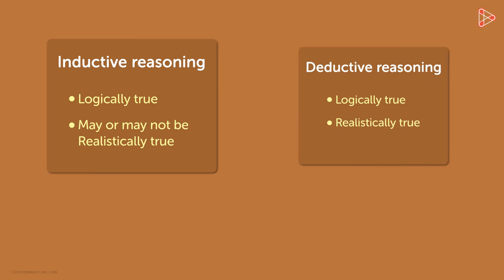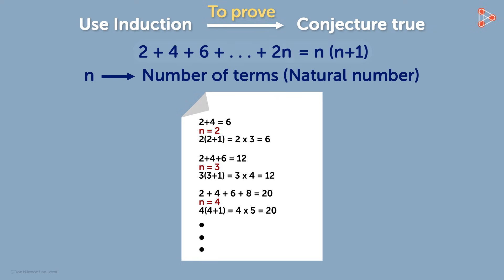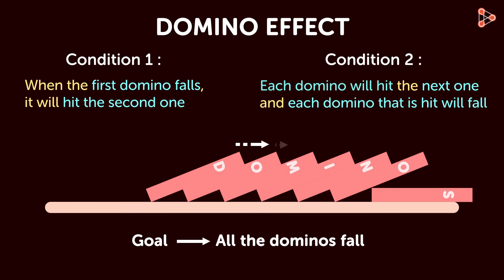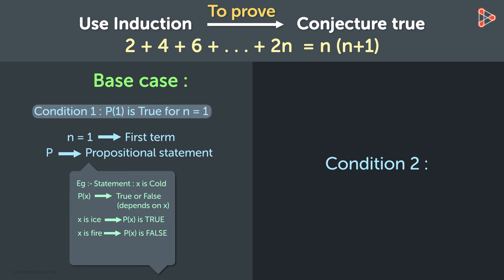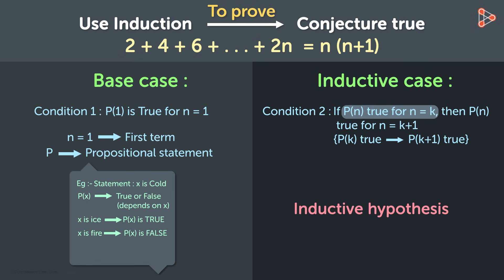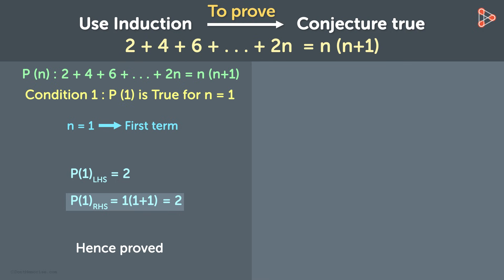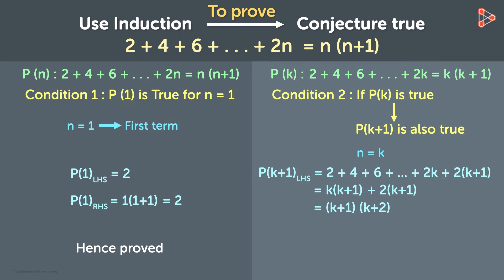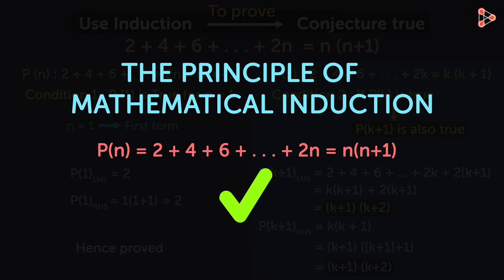Principle Of Mathematical Induction | Don't Memorise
📅🆓NEET Rank & College Predictor 2024 What is Mathematical Induction? How do you use it to prove a hypothesis? What is the 'Domino Effect'? Watch this video to know more…